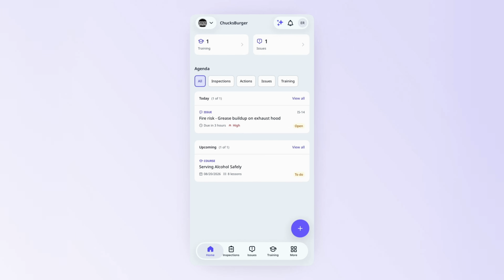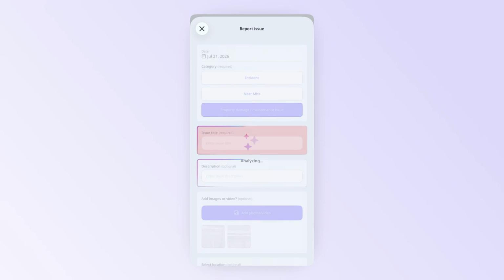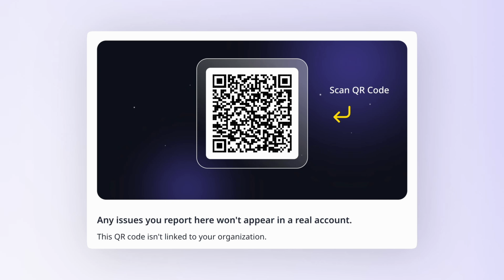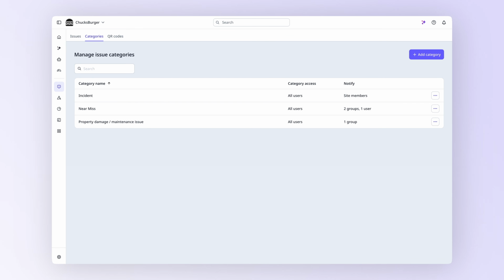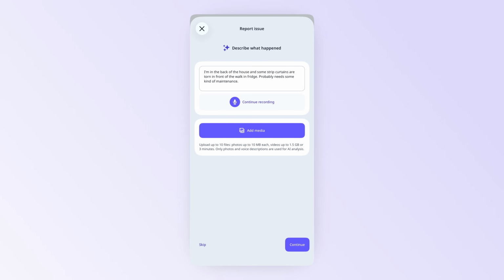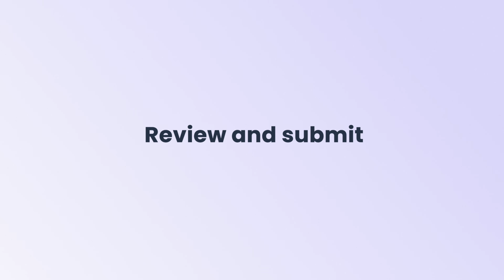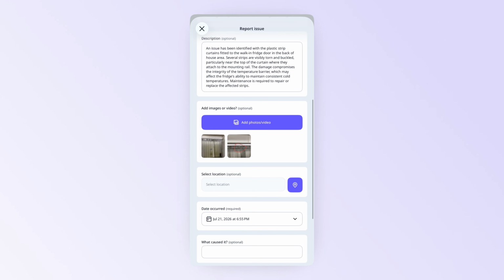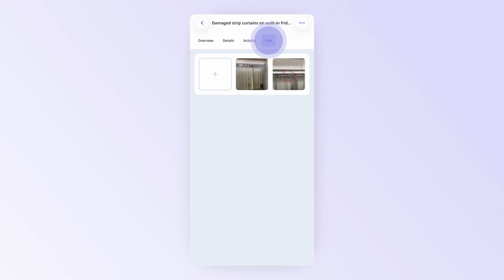Get started with AI issue reporting | Nothing goes unreported | Tutorial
Stop losing issues to forms that take too long. With AI issue reporting, your team describes what they see out loud, snaps a photo, and AI builds the full report — including details it found in the photo they never mentioned.

In this video:
→ Report an issue using voice and photos
→ Review the AI-generated report
→ Submit your issue

Chapters:
0:00 Intro
0:57 Report issue with AI
1:53 View report and submit issue